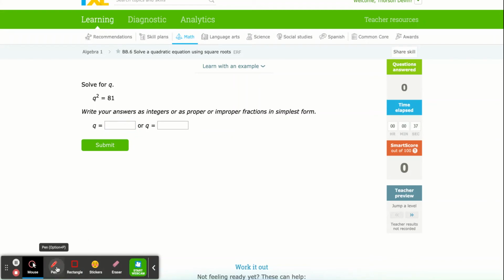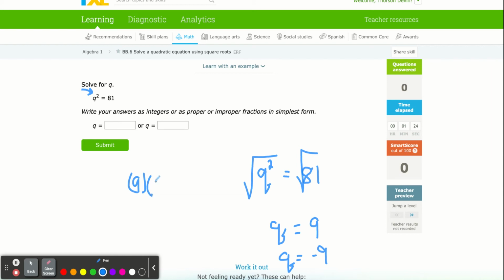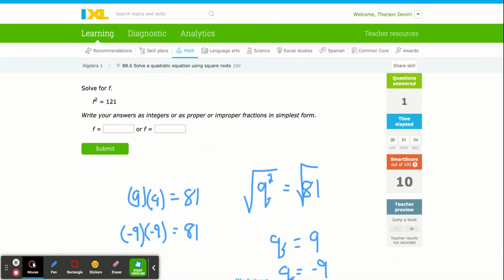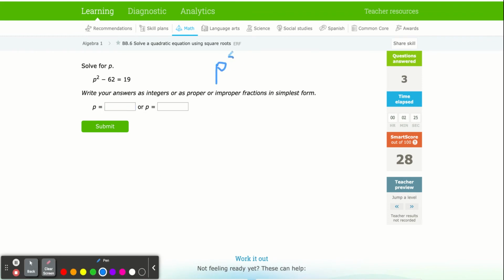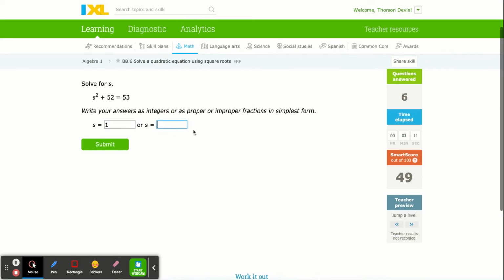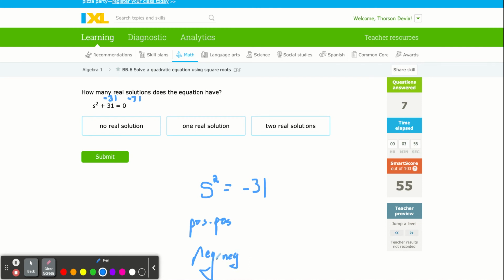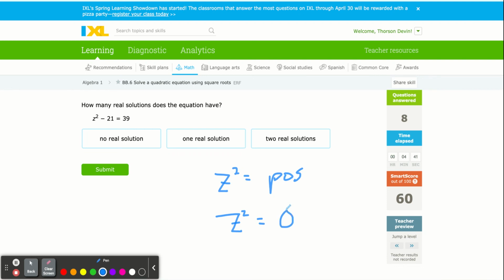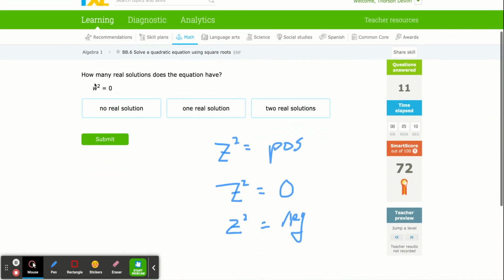IXL - Solve a quadratic equation using square roots (Algebra 1 practice)